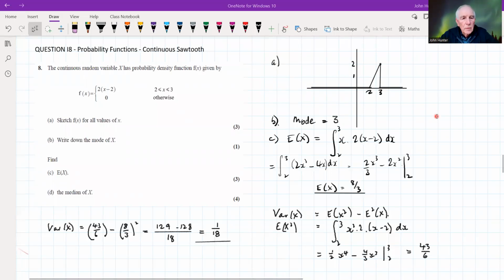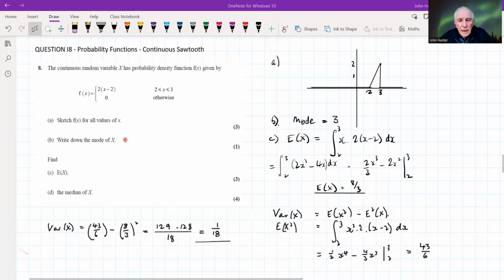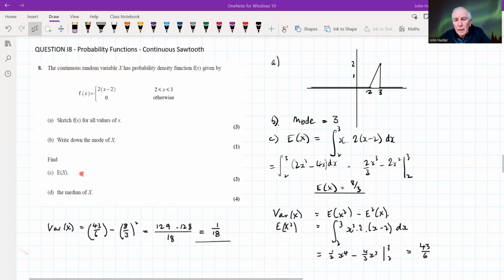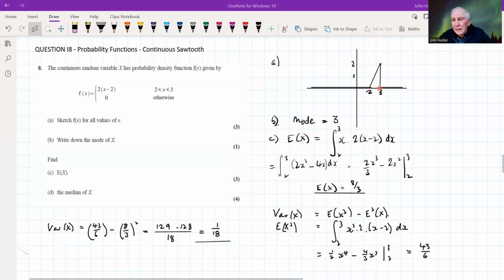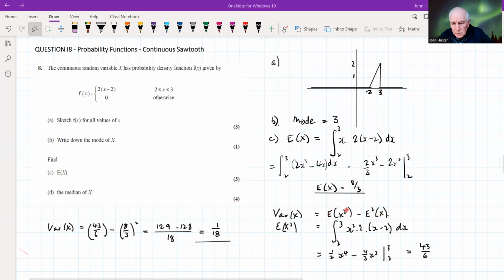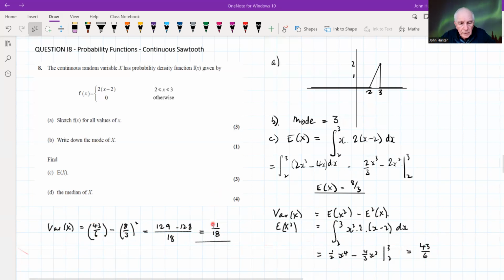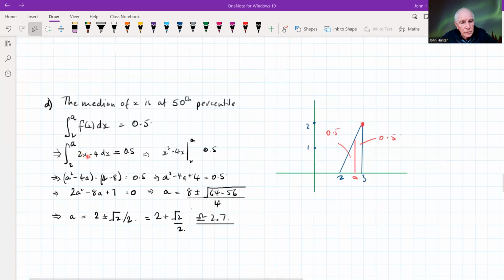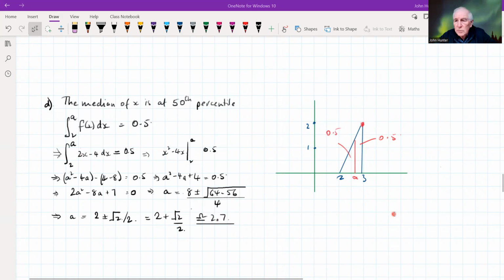I8 Probability Functions Continuous Sawtooth